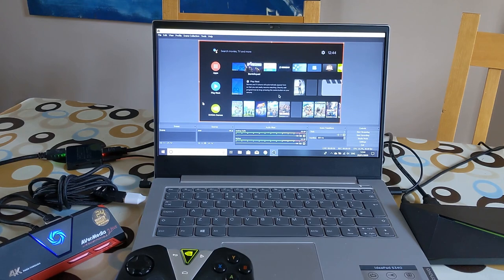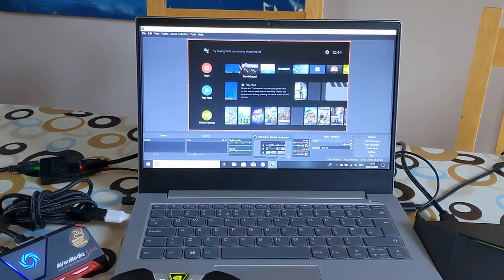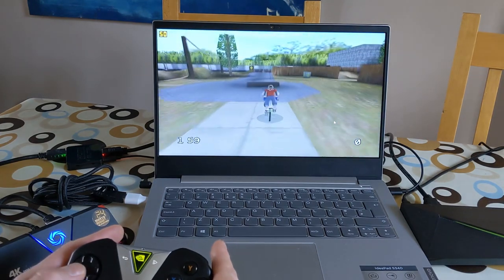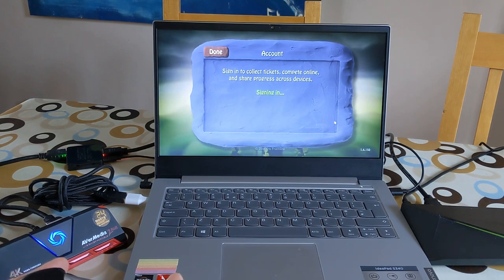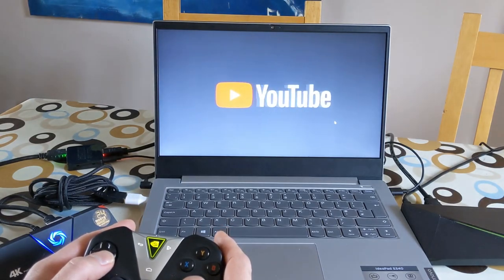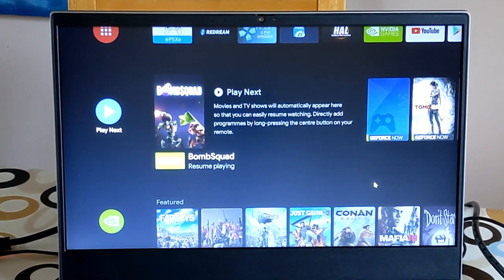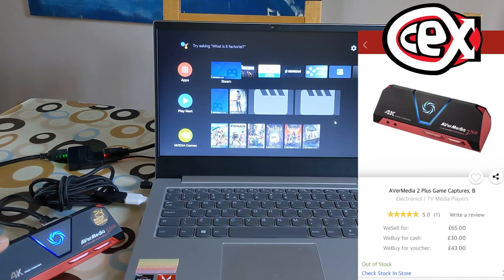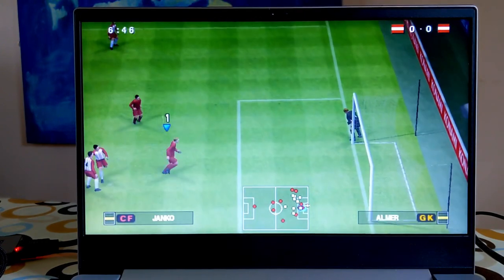Use your Windows Laptop Display for almost any HDMI Device. #see new video #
## New updated video much cheaper way ##

## Use your Laptop as a Monitor. HDMI input. Xbox series S/X through Windows or Mac. £9 Capture device ##

Use your Windows Laptop Display for almost any HDMI Device.

More details about settings are shown in these videos

HDMI IN on a laptop.

Also some MSI GE 75 Raider Laptops support HDMI input

XBOX 360, XBOX ONE, XBOX ONE X and Xbox series X
PS2, PS3, PS4 and PS5
Nintendo Wii U and Switch
Raspberry Pi
Nvidia Shield TV
Chromecast
Fire TV

Avermedia plus 2 capture device (mine was used from CEX for £65)

Laptop specs

Lenovo S340
Ryzen 3 3200
4gb ram
128gb ssd
1080 display